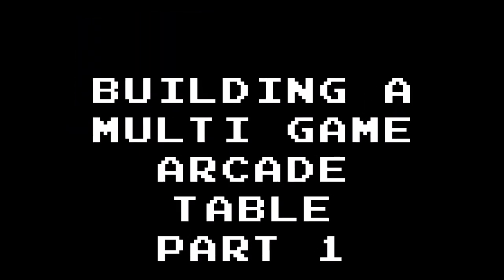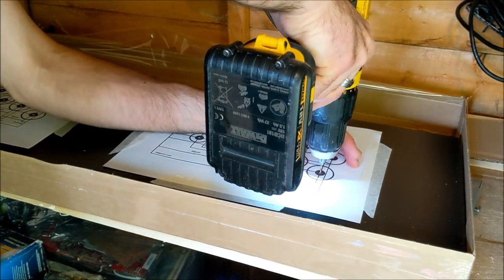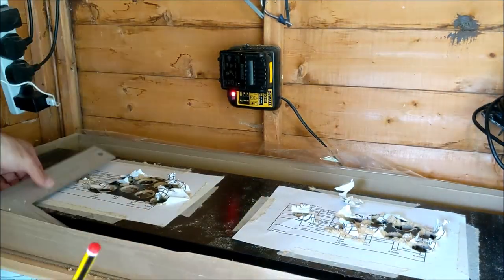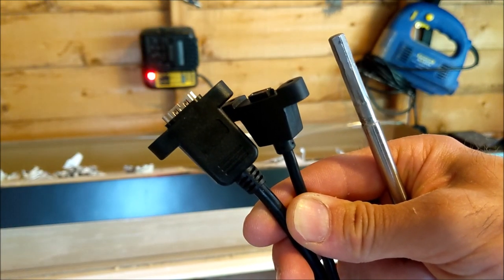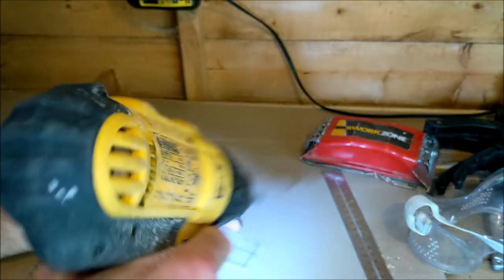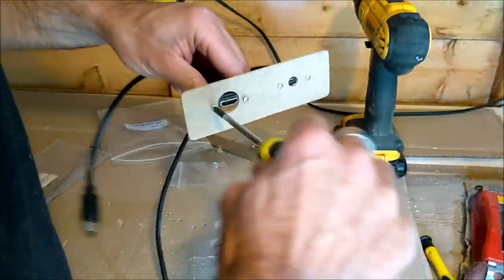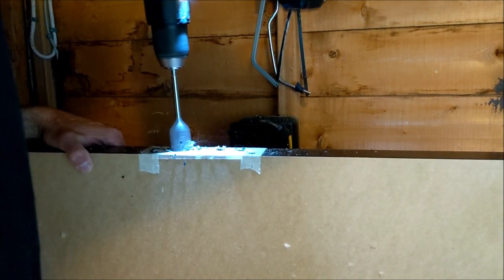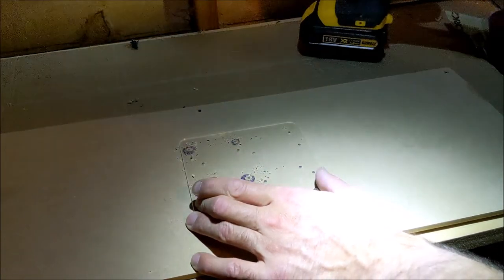Build a multi game arcade table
In This Video i show you how to build a multi game arcade table.
This is Part 1 of a 3 part mini series

Hope you have enjoyed the videos building a multi game arcade table using a raspberrypi
or how to build a raspberrypi arcade

I make t videos for fun and i hope you have been entertained! I dont receive any money you know!!!. I have a full time job !!! :)
You can also catch me on the following:

Huge shout out to my subscribers who are supporting me and a huge shout out to the following who you should go and check out!. NOW!!!

and a special shoutout to the wonderful Steve Giller (cmdr DEADMEATGF) who has supported me from the start.
also, also a huge shout of For the Mug!! to all the crazy Hutton orbital truckers out there in the world of Elite dangerous. and to all the cmdrs that i have met at LAVECON..((Much love and o7))